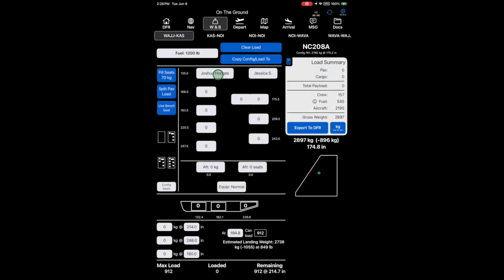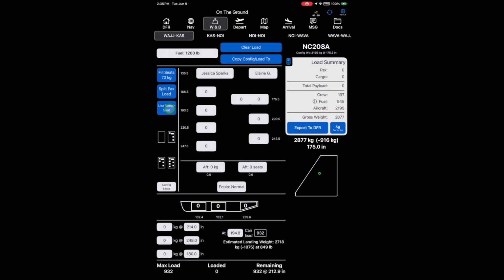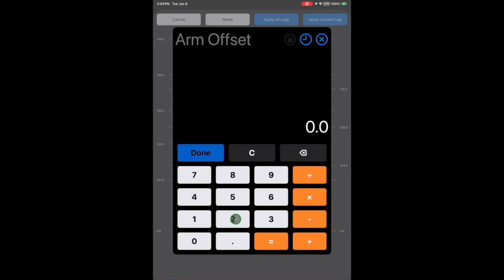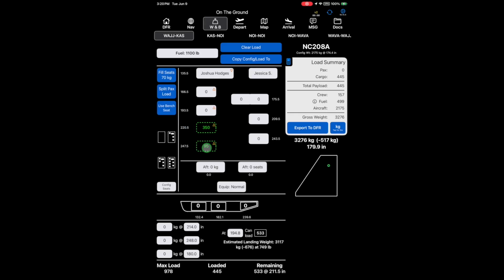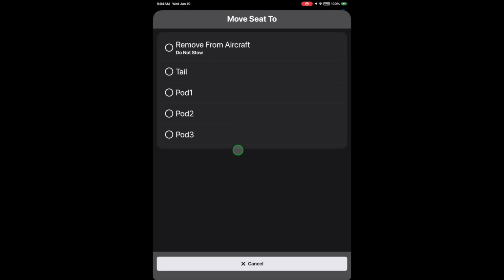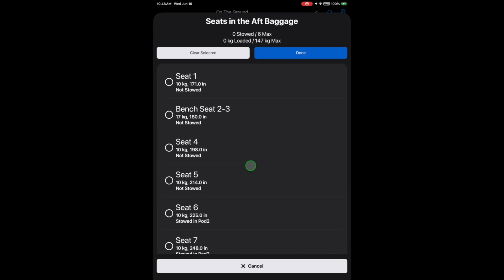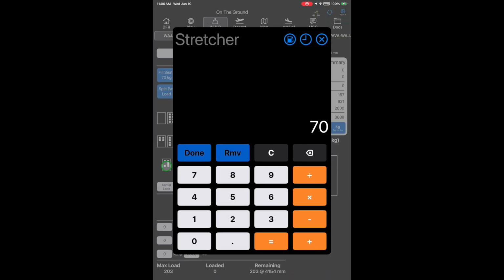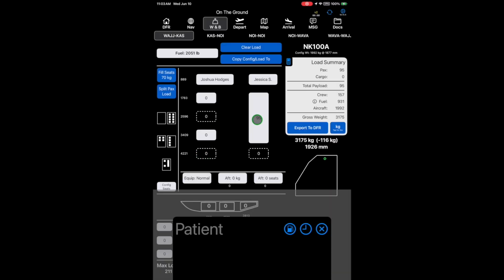Weight and Balance Tab 3 - Cabin Section: Part 1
Update: Changing seat arms (1:12-1:51)

From the cabin section you can change crew or crew roles, change configurations, and add passengers and cargo.

This video covers crew, configuring the aircraft, stowing seats, and adding cargo in seat positions.